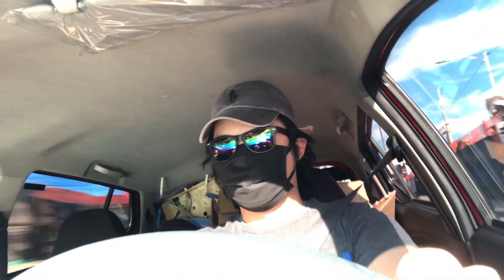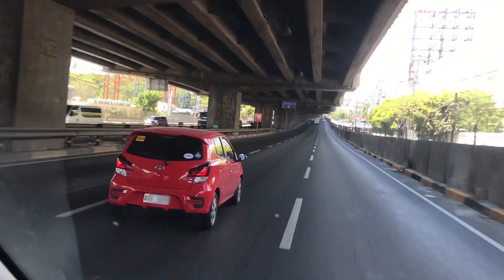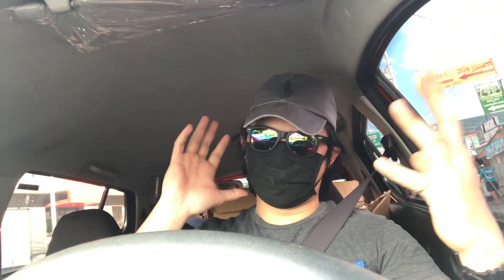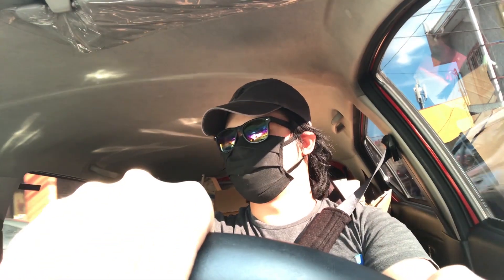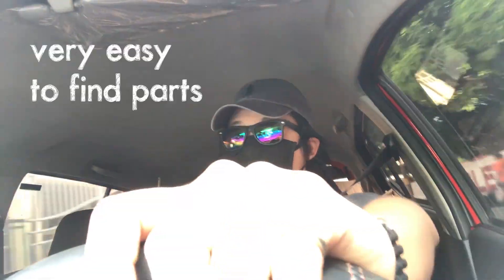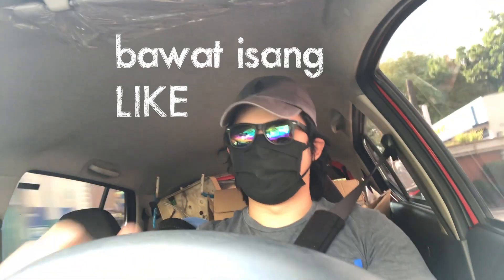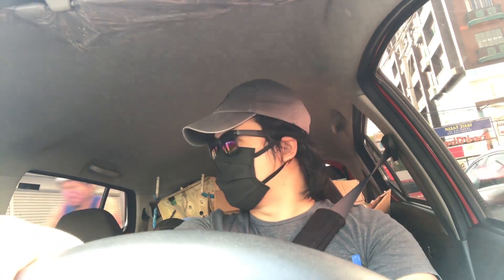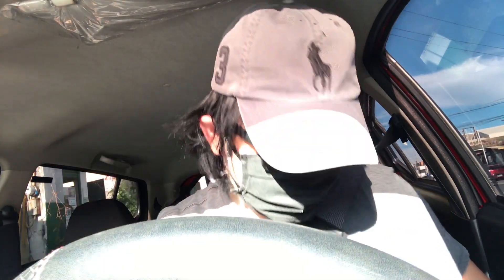WIGO 2020 HAS JUST BEEN LAUNCHED pero ito ang TOP 5 THINGS na favorite ko sa Wigo namin. ;)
YEP. the 2020 Toyota Wigo has just been unveiled.
Pero di pa rin magpapahuli ang Gen 1 and 2 nang wigo pagdating sa kapogian. Here are the Top 5 things I like about our Toyota Wigo!

P.S.

image of new wigo: top gear ph